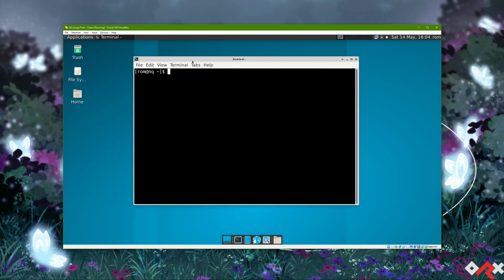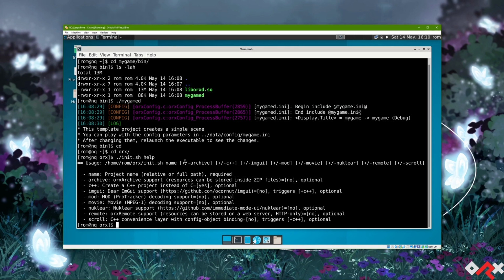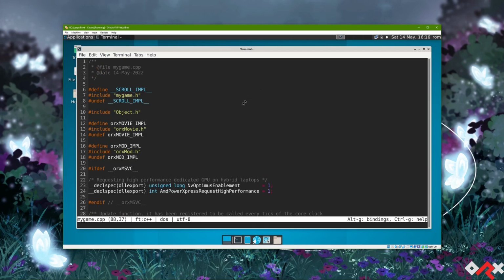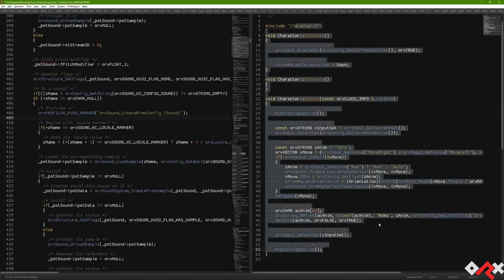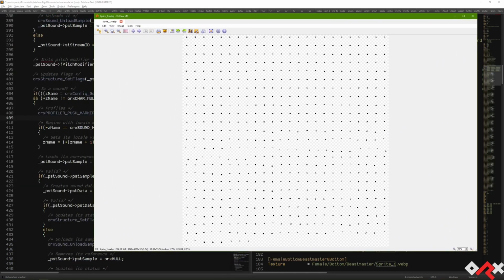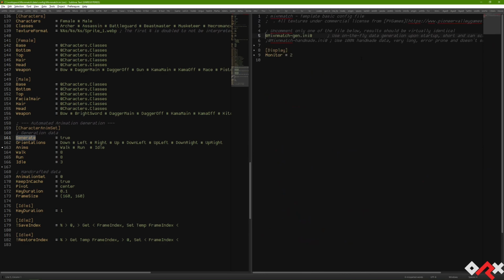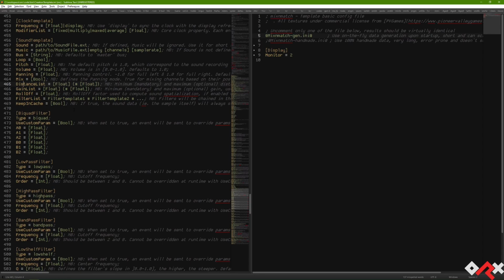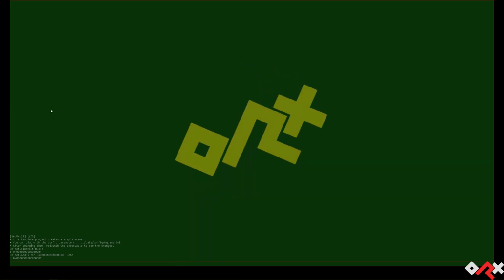Orx Live Session #1: How to start a new project + Q&A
Today's showcased feature was: how to create a new project with orx's 'init' command and a quick overview of all the available extensions for it.

Other topics that came up during the Q&A phase, in no particular order, are:
    - procedural generation of config data
    - physical and virtual inputs
    - one approach to modular 2D character customization
    - using interactive console to create and modify stuff™ on-the-fly
    - on-the-fly time distortion and its effect on object properties (audio, fx, physics, etc.)
    - sounds, filters and buses
    - Scroll C++ convenience layer  (init extension)

If you run into any problems or have any questions, the community on our Discord server will be happy to help you out

Chapters:

0:00:00 Introduction
0:01:47 Getting & setting up orx
0:02:26 New installation considerations
0:03:08 Using Codelite & environment variables
0:06:11 The 'init' command & available extensions
0:11:58 New project using the scroll, mod & movie extensions
0:14:32 Starting the Q&A
0:15:38 Of using scroll on top of orx
0:17:03 Mixnmatch sample project
0:18:12 Multiple customizable playable characters
0:19:15 Creating a NPC on-the-fly with virtual inputs support
0:21:45 Checking the character control code in details
0:26:40 100% handcrafted config vs partially generated config
0:35:58 Checking the code of the config procedural generation
0:39:24 Runtime vs offline (cooking) procedural generation
0:40:42 Of audio filters, miniaudio & audio extensions
0:45:50 Mod (protracker) extension
0:50:21 Adding/Removing audio filter on-the-fly
0:52:17 Dynamic time distortion on objects using a clock
0:56:38 Current FX limitations and future plans
0:58:00 Closing words